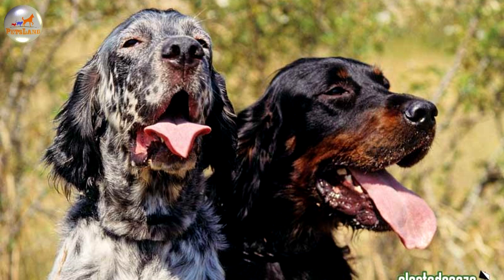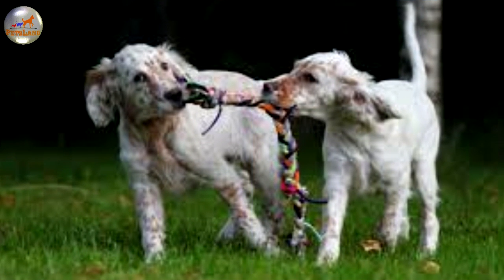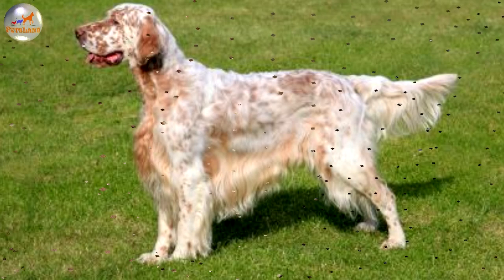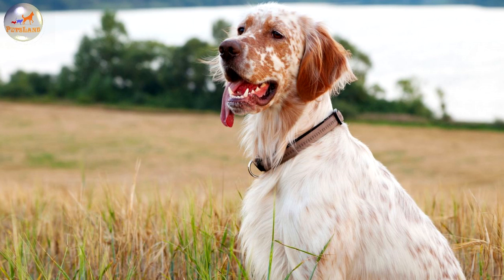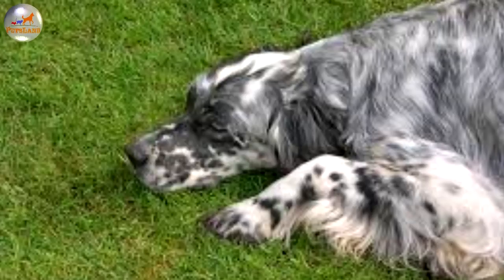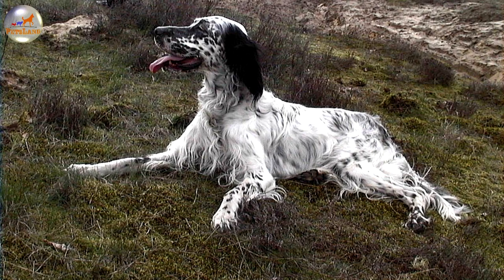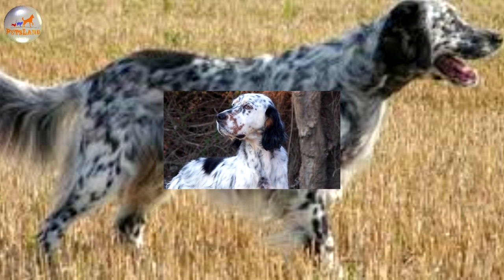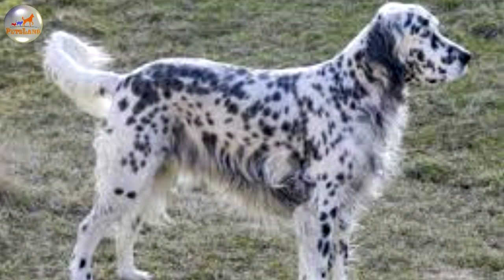English Setter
The English Setter is a very old breed (around 400 years ago it began to appear in literature and paintings) that was developed in England. In the beginning of the XVI century in France the breed called "Setting Spaniels" was developed from the Spanish pointer and the French pointer. In the early XIX century these dogs were brought to Great Britain where Sir Edward Laverack developed them into the English Setter using early French hunting dogs. The English Setter is sometimes called the Laverack Setter, or simply the Setter. The word "setter" comes from the way the dogs appear to almost be sitting down when they discover game.